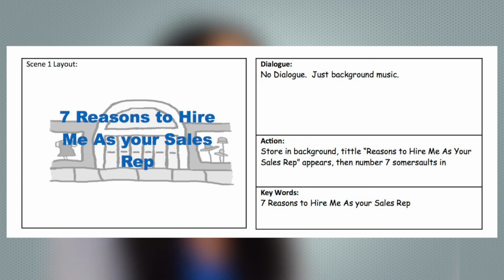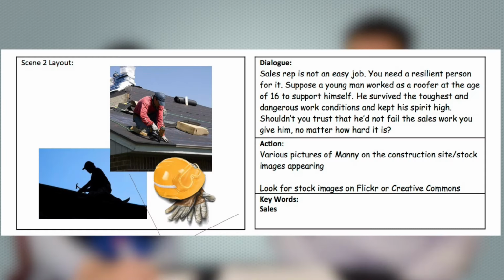4.2 Storyboarding for Your Video Resume - NextGen Resumes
NextGen Resumes - Creative Self-Marketing is a FREE Massive Open Online Course (MOOC) offered by CultureLink to teach you how to create a compelling multi-dimensional online presence. Through weekly lessons on how to create an InfographicResume and VideoResume, you will learn the fundamentals of good storytelling for employment and how to utilize new media tools to market yourself and build a professional DigitalProfile.

Created with young people in mind, the course is also beneficial for youth workers, career and employment coaches and anyone else who is looking to update their resume skills.